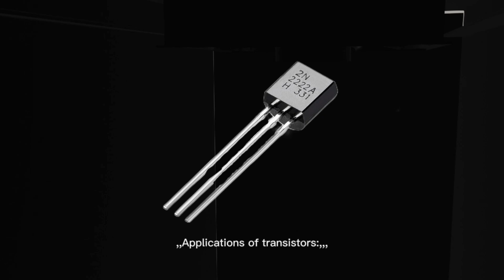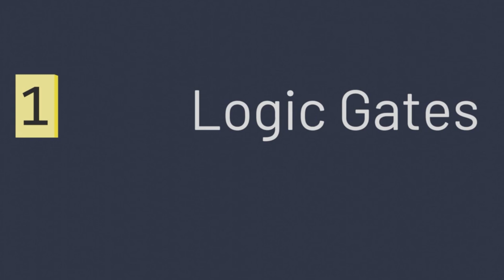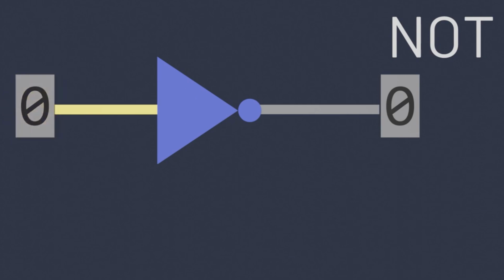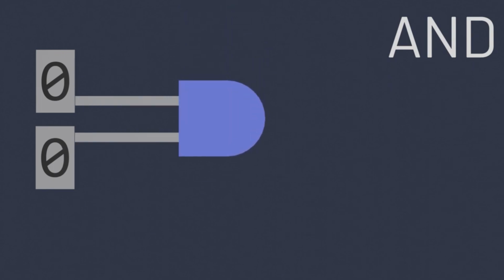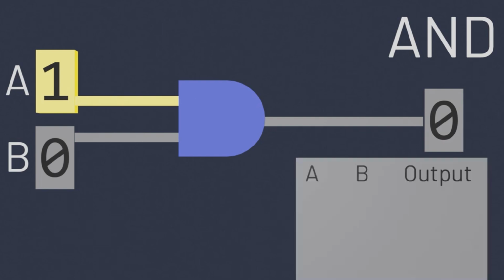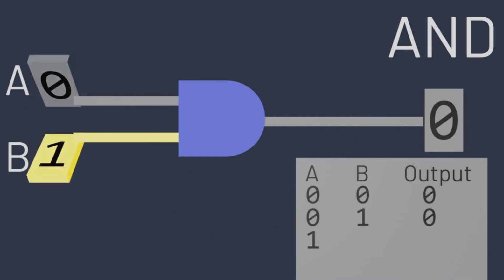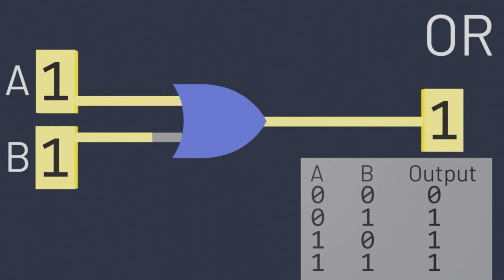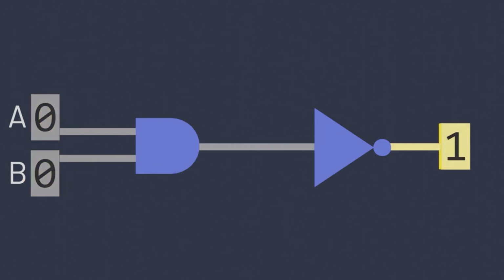Explain of Transistor and 3 logic gates (NOT, AND, and OR).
Nama : Josfius Marvellous Kumendong
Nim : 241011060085